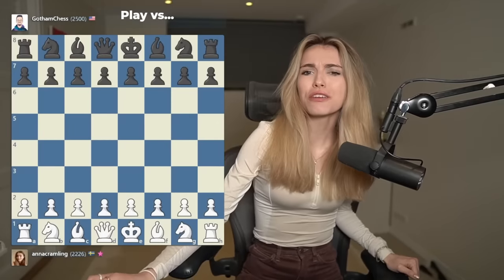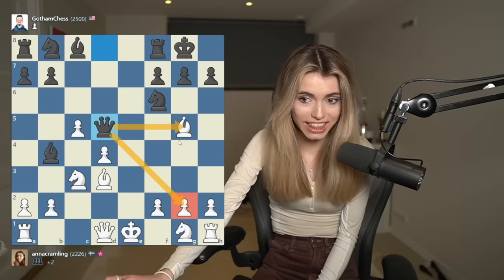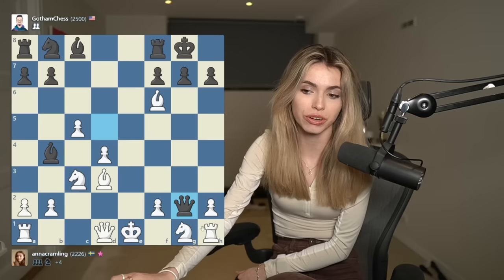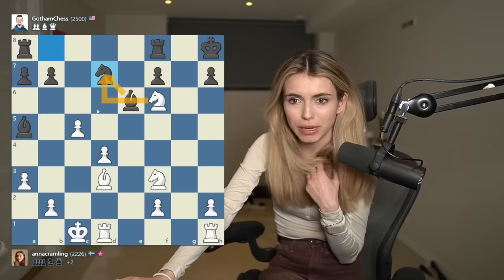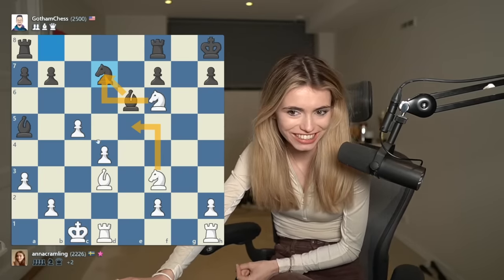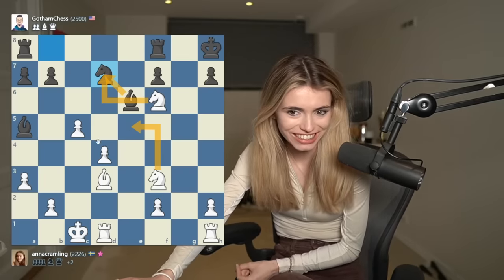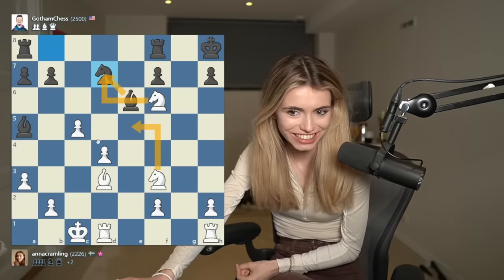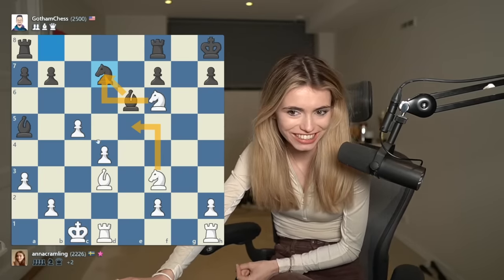CAN I BEAT THE GOTHAMCHESS BOT?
I tried to beat the Gothamchess bot! I explained every single move to make this as instructive as possible, let me know if you're able to beat him! :D

⭐️ Wanna Support Me More?